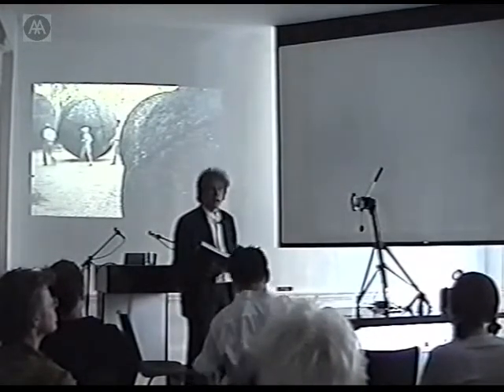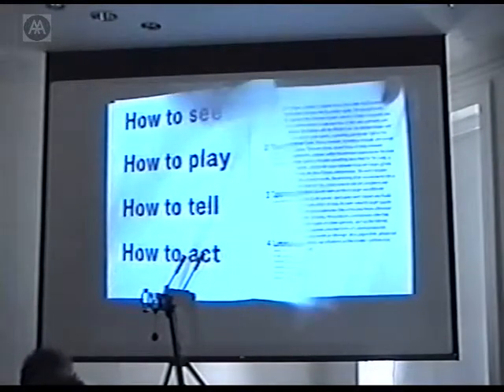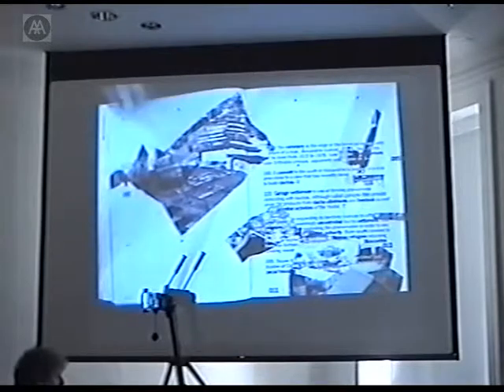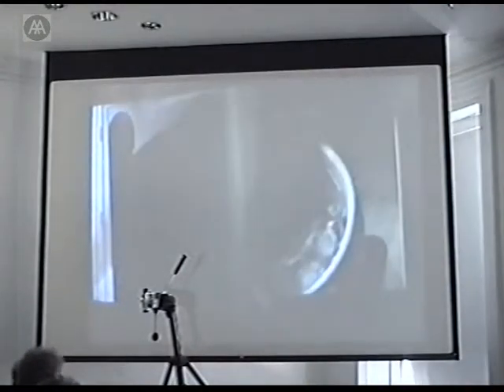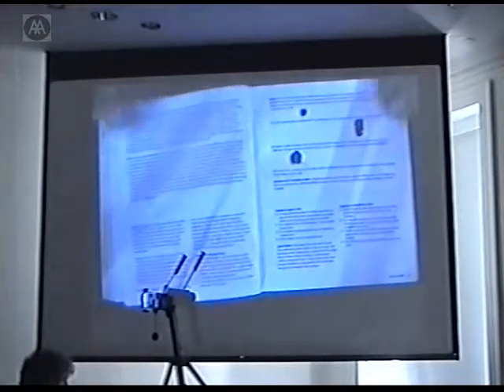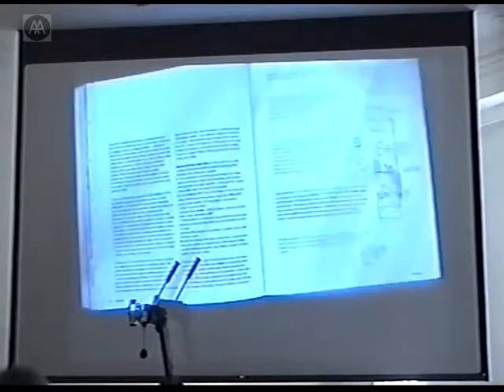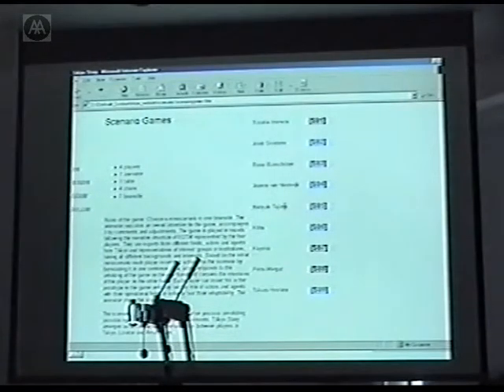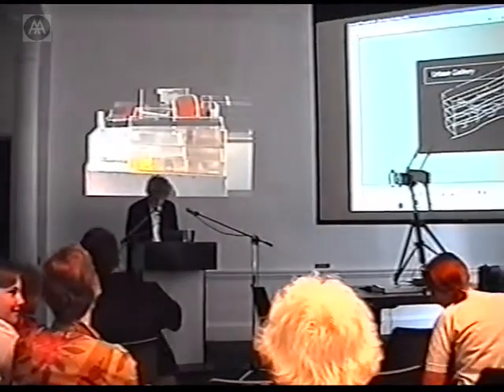Raoul Bunschoten - Urban Flotsam: Stirring The City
Raoul Bunschoten discusses themes from his book Urban Flotsam. The book examines the impact of global trends on local environments, and the way in which they create the flotsam of the title, what Bunschoten describes as the 'second skin of the earth'. He examines a range of issues including how to observe and model global influence, and how to develop and implement scenarios on the basis of this knowledge.

Raoul Bunschoten is an architect and a former Diploma Unit Master at the AA. He is the founder of CHORA, an independent research laboratory involved in the creation, investigation and testing of new forms of urban planning, urban policy and urban design.